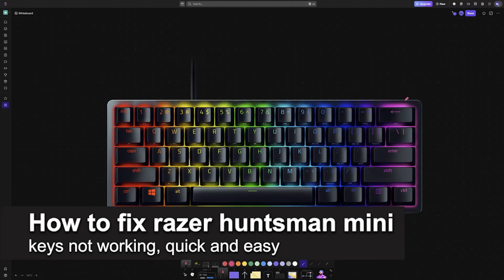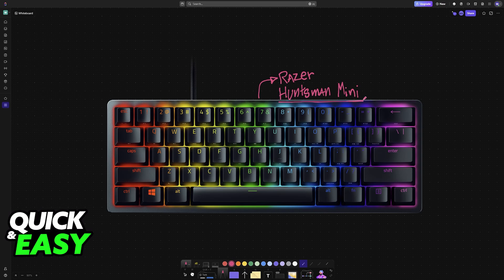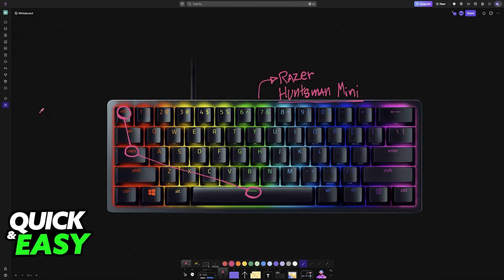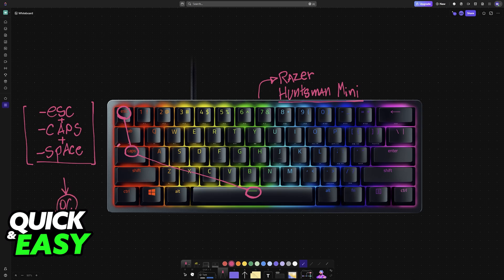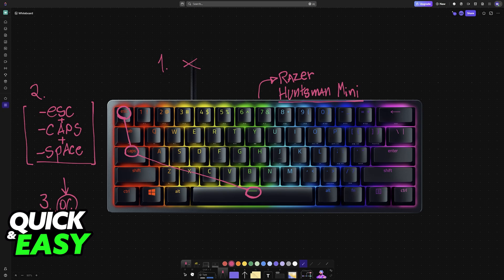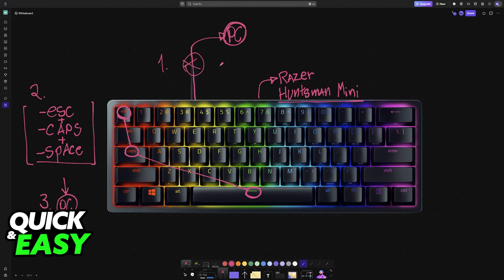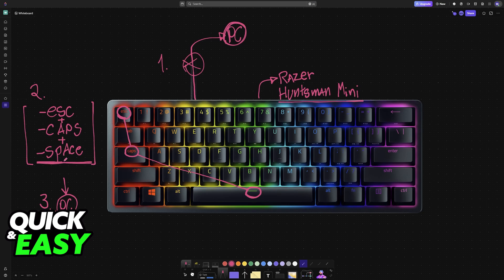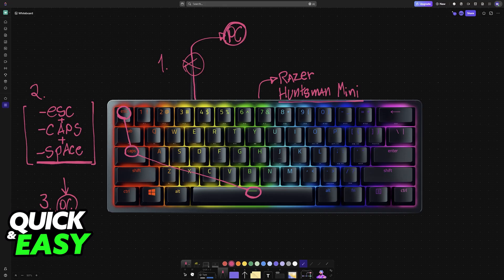How To FIX Razer Huntsman Mini Keys Not Working (2025) - Step by Step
I will solve your doubts about how to fix razer huntsman mini keys not working, and whether or not it is possible to do this.

I hope I have helped you with the video!